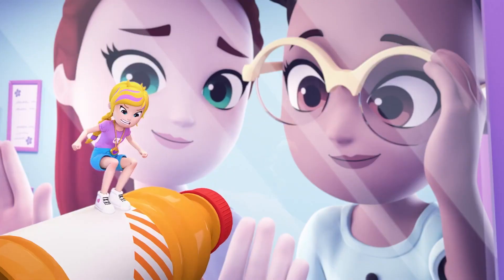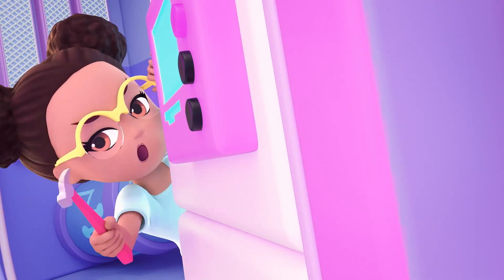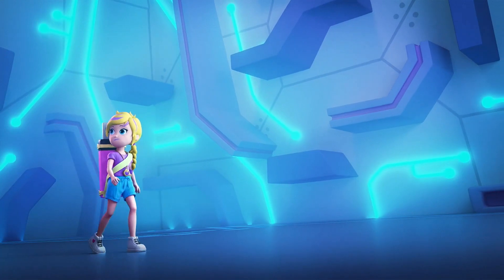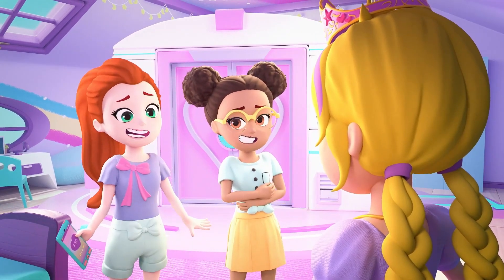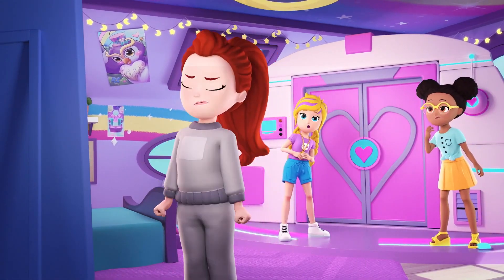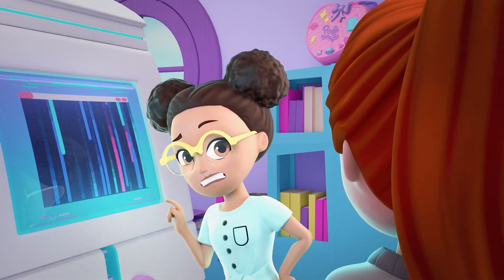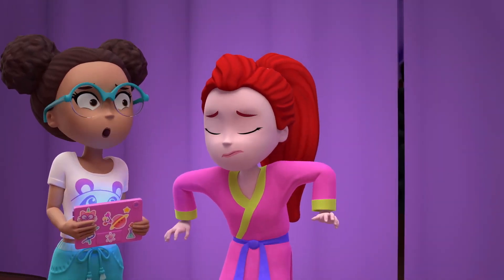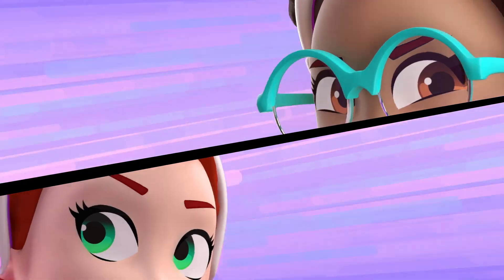Brain Bands & Fashion Filters | Polly Pocket | Cartoons for Kids | WildBrain Enchanted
Polly Pocket: Brain Bands & Fashion Filters | The Best Inventions! | Compilation | Kids Movies

Polly and friends are showing off thier best inventions in this collection of fun moments!

About Polly Pocket The Series:
No dream too big, no adventure too small for POLLY POCKET! When Polly inherits a magic locket that allows her to shrink to four inches tall, she embraces her pocket-sized powers and finds the upside of shrinking is big fun for her and her friends.

⭐️Polly Pocket
Polly Pocket is a clever and curious inventor always on the lookout for adventure! When she inherits a magic locket from her grandmother, Polly realizes she can shrink to a pocket-size, making her world bigger than ever!

⭐️Lila
Lila is one of Polly Pocket’s best friends and on demand fashion stylist. Using her passion for fashion, Lila always has the right accessory on hand when their tiny adventures call for a fashion fix!

⭐️Shani
With Shani’s extremely cautious nature and Polly’s love for adventure, these two best friends balance each other out! Polly pushes Shani to be more adventurous while Shani’s remarkable intelligence keeps their adventures from going totally awry!

⭐️Nicolas
Nicolas loves to focus on the strange and mysterious which ultimately leads him to Polly and her locket! Once Polly shows him all the good that can be done with the locket, Nicolas joins Polly’s squad and makes the Pocket Promise to keep Polly’s secret.